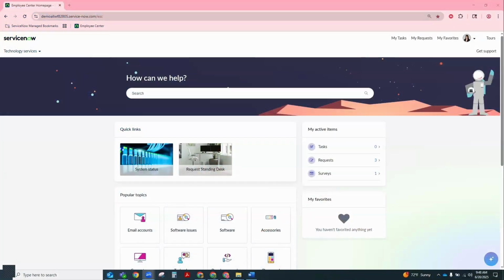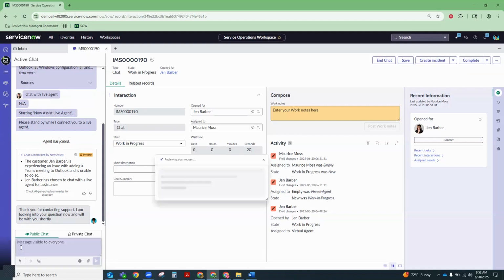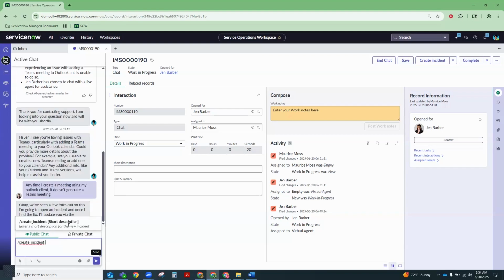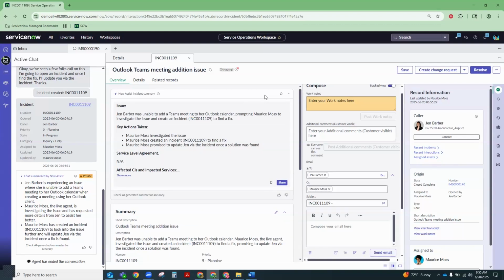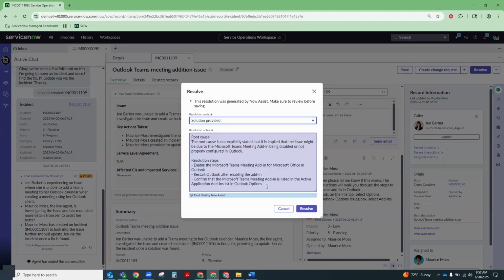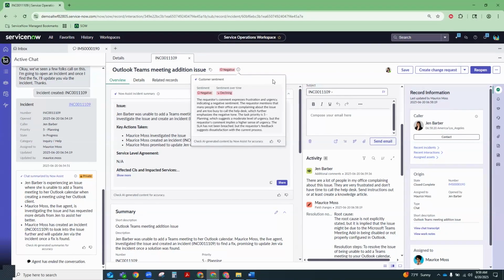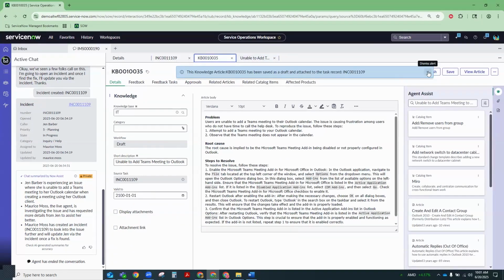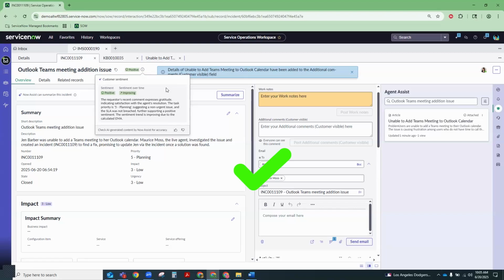Demo Now Assist for ITSM